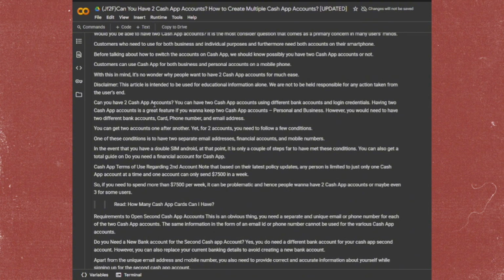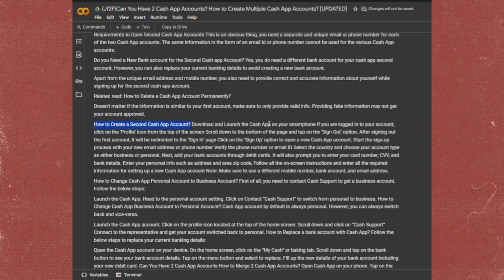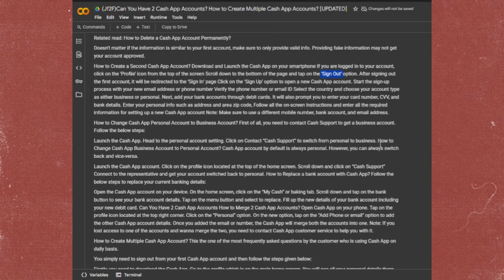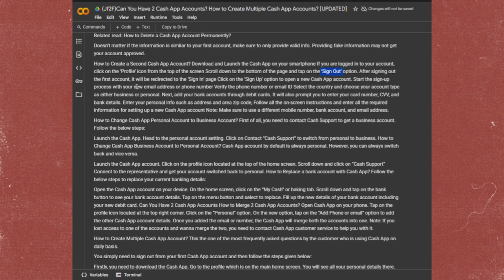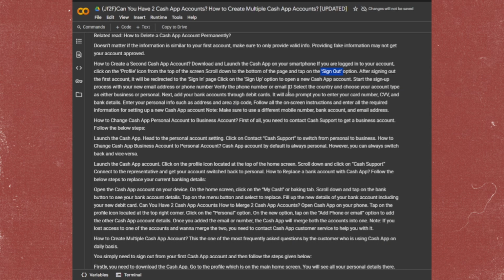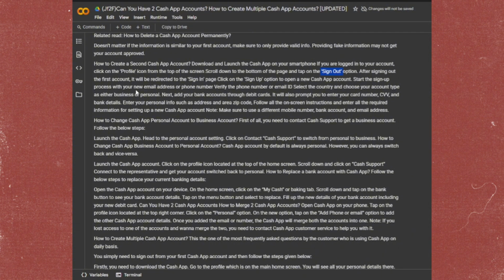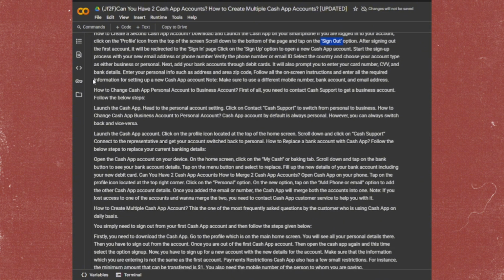How to Set Up Multiple Cash App Accounts 💸 | Full Guide for 2026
Want to create and manage more than one Cash App account in 2026? 🔄 In this full guide, we walk you through the exact steps to safely set up multiple Cash App accounts — whether for personal use, business, or side hustles.

Learn the do’s and don’ts, what’s allowed by Cash App, and how to switch between accounts without getting flagged.

CashApp2026 MultipleCashAppAccounts CashAppTips FintechGuide MoneyApps2026 CashAppTutorial DigitalWallets 🚨 CLAIM YOUR FREE TRANSFER UP TO $600 NOW! 🚨